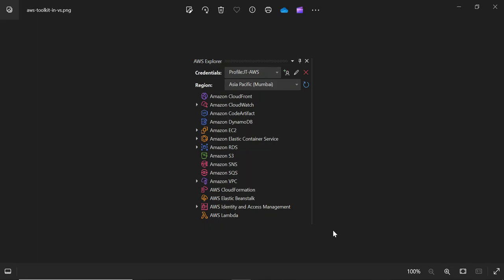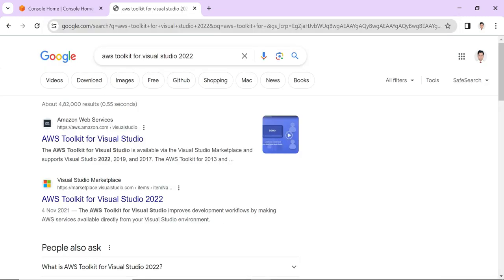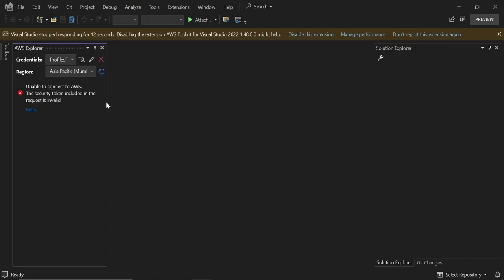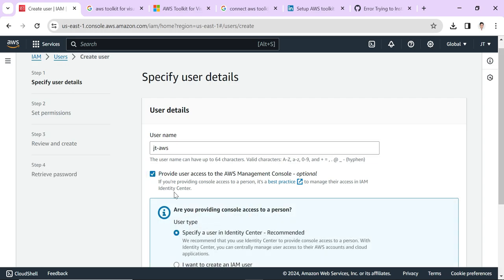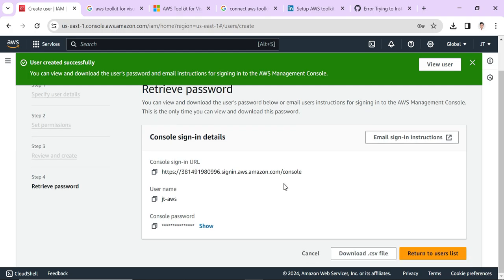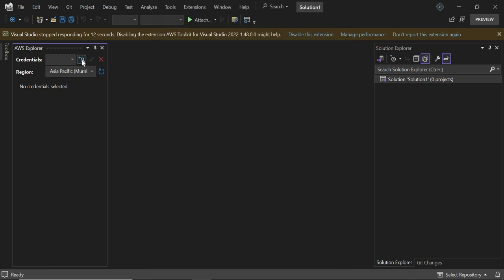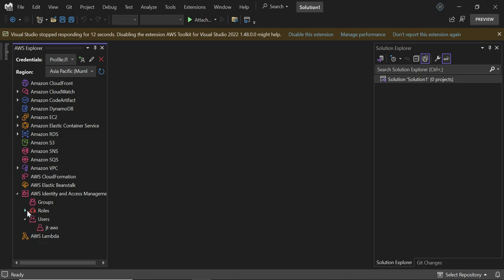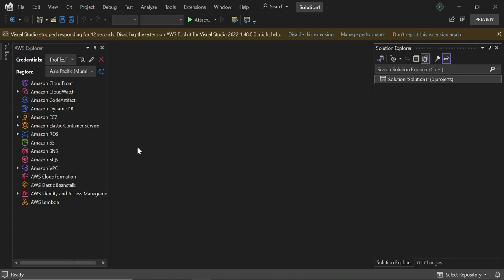Installing and setting up the AWS Toolkit for Visual Studio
0.00 - Introduction
1.10 - Download AWS Toolkit and Installation
3.33 - Setup AWS IAM Credentials
6.30 - Add the IAM Credentials on AWS Explorer

The AWS Toolkit for Visual Studio is an extension for Microsoft Visual Studio on Windows that makes it easier for developers to develop, debug, and deploy .NET applications using Amazon Web Services.